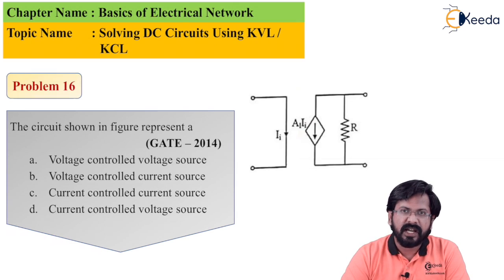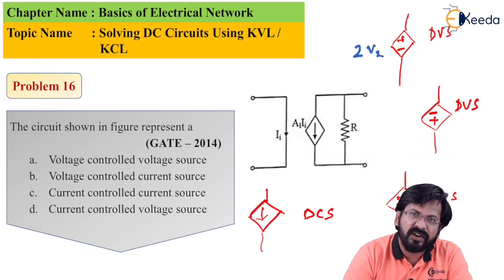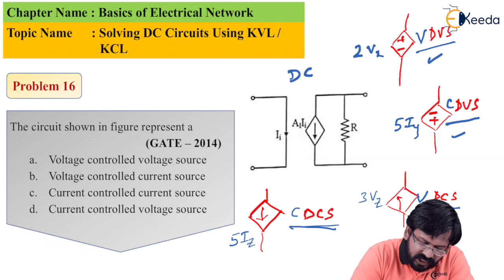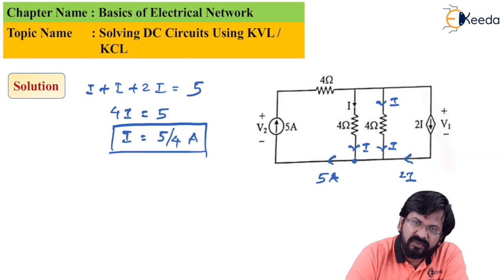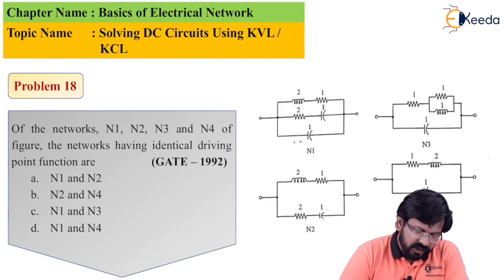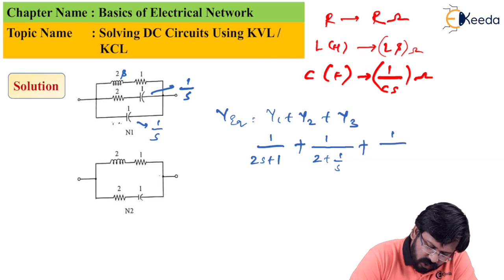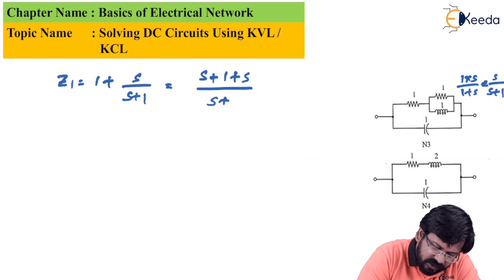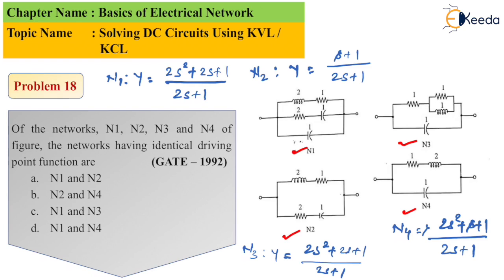Solving DC Circuits Using KVL - KCL (Part 4) | GATE Electrical Circuit Theory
Discover the fundamental principles of solving DC circuits with Part 4 of our comprehensive series on Kirchhoff's Voltage Law (KVL) and Kirchhoff's Current Law (KCL). Unravel the complexities of electrical circuit theory as we delve into practical applications for GATE preparation. Learn step-by-step techniques to analyze and solve circuits efficiently, enhancing your understanding of DC circuitry. Join us in this tutorial to master the art of applying KVL and KCL, vital skills for electrical engineering students and GATE aspirants. Empower your circuit-solving abilities with this foundational lesson!

What You'll Learn:

Understanding Kirchhoff's Voltage Law (KVL) and its application in solving DC circuits.
Mastering Kirchhoff's Current Law (KCL) and its significance in circuit analysis.
Step-by-step walkthroughs of real-world examples, helping you grasp the concepts intuitively.

Happy Learning.